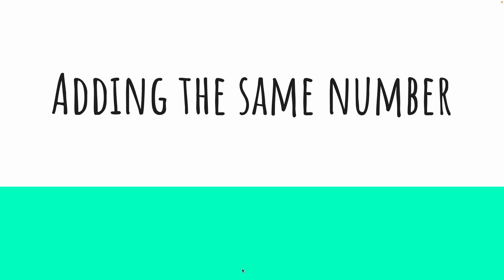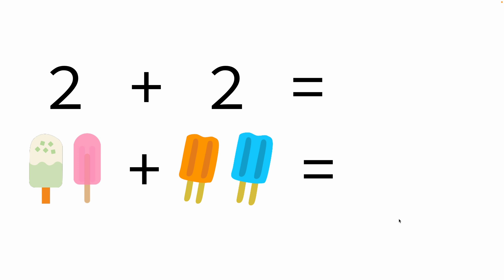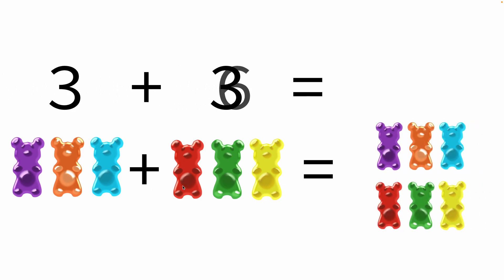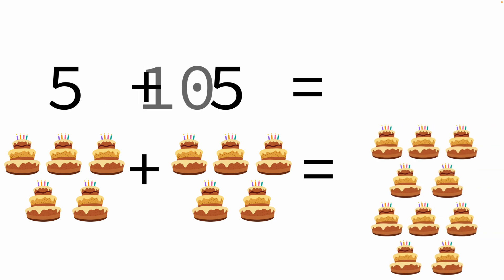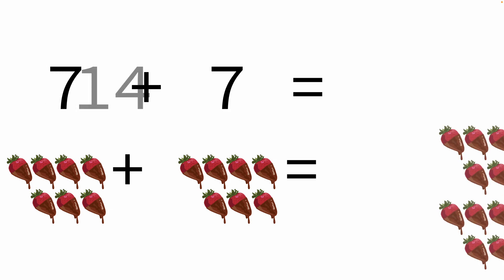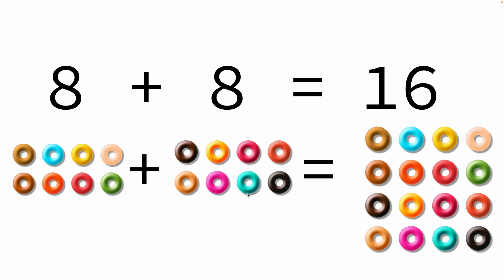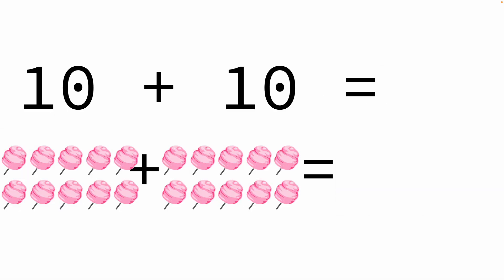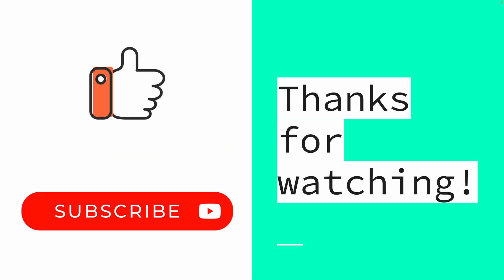Addition for kids same addend | Double Facts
Learn maths double facts Grade 1 same addend learn easy visualize learning will make kids understand easy counting for kids same addend Double Facts